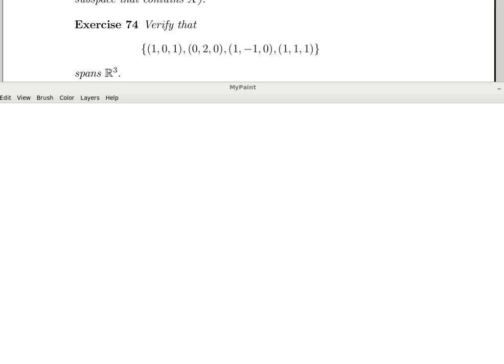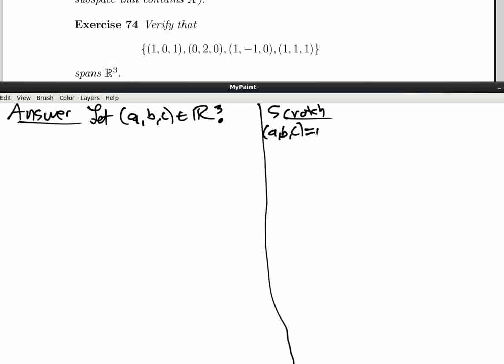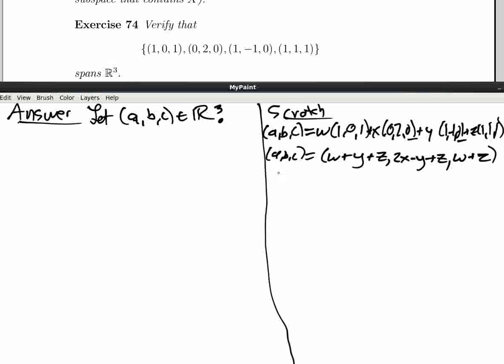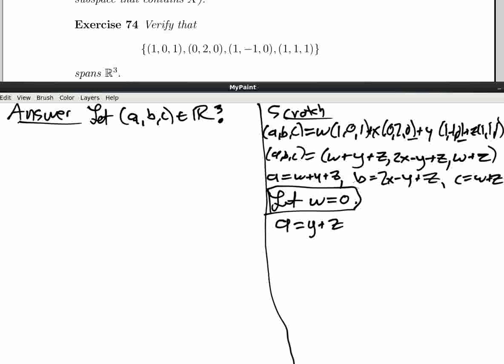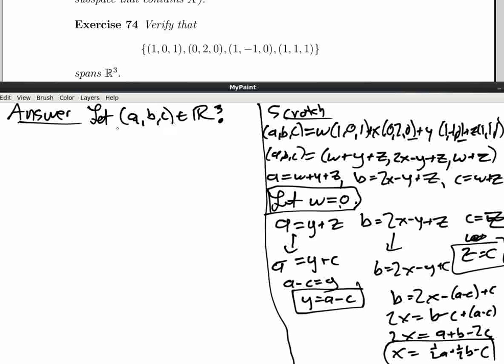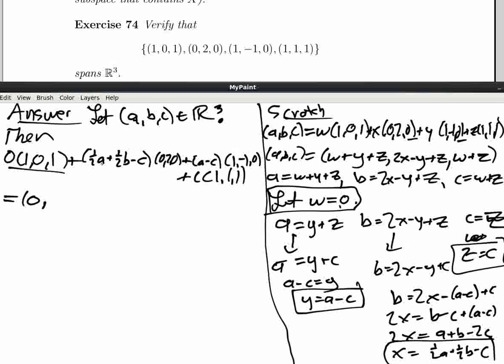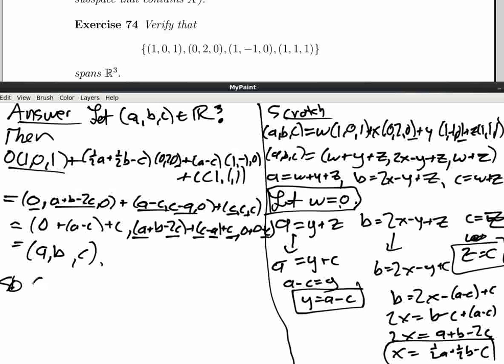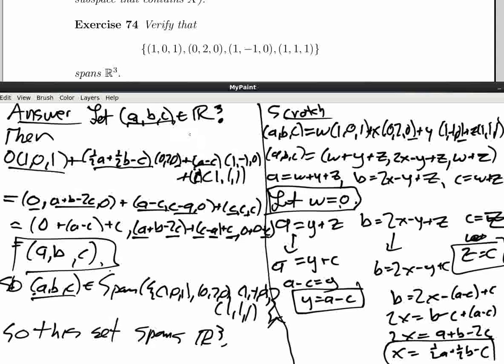Spanning Set Example